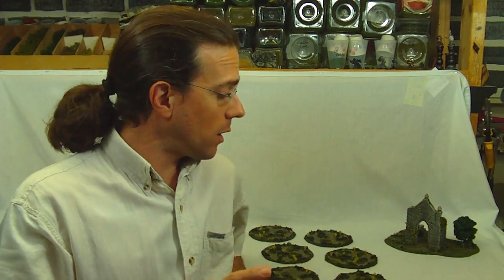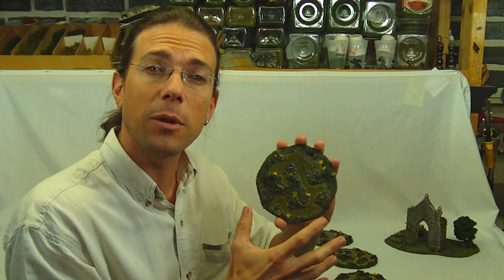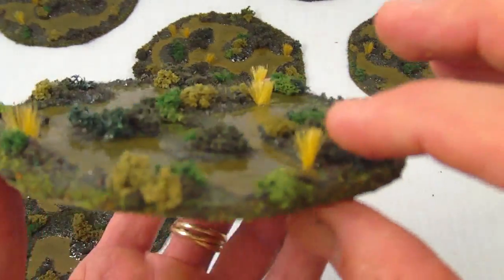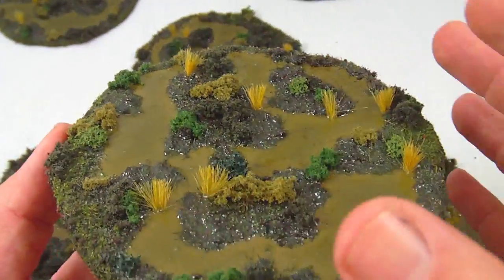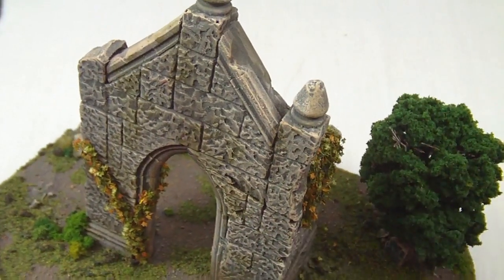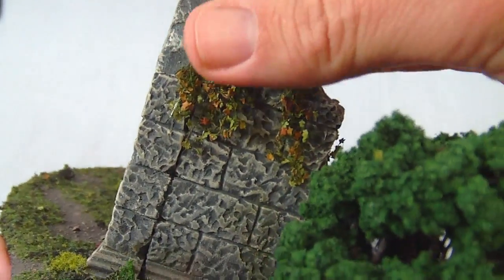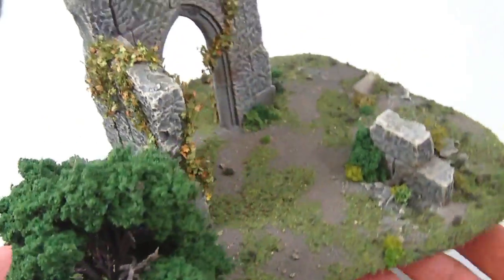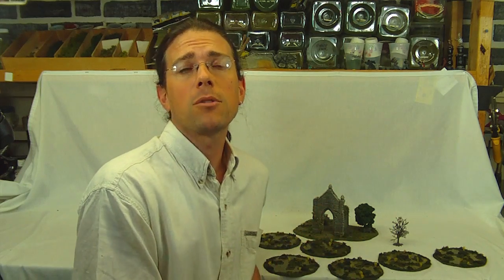TerranScapes - Swamps and Ruined Chapel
Shows a set of small swamps designed for use on a custom up-scaled version of Command and Colors Ancients.  Also included is a recently completed Small Chapel Ruins.  Improvements to the chapel ruins over earlier versions is discussed.